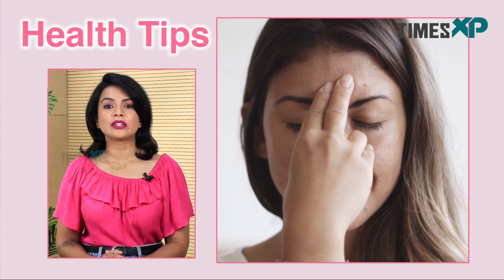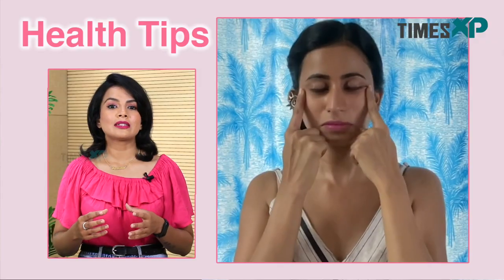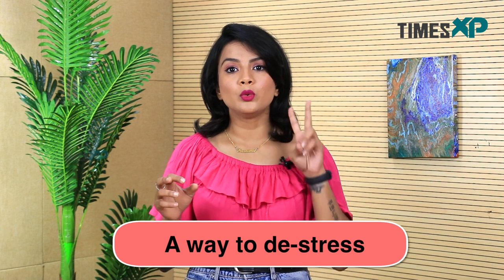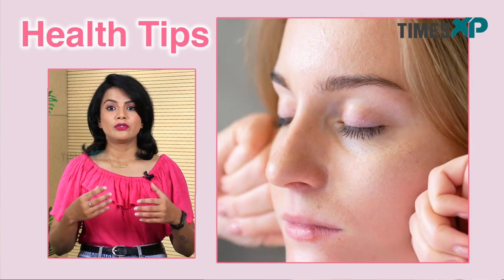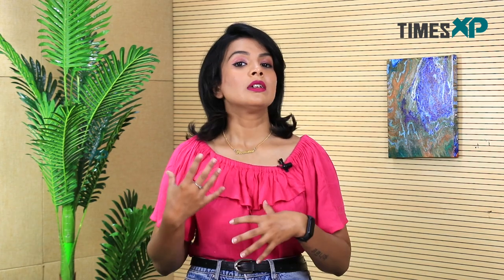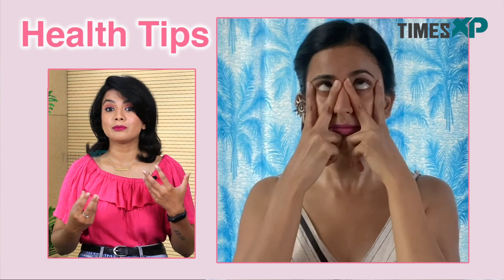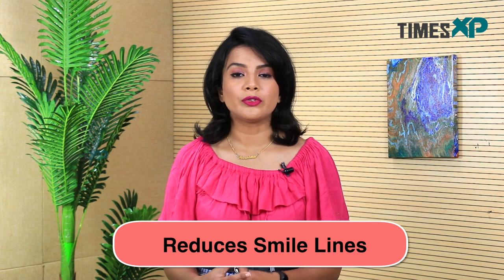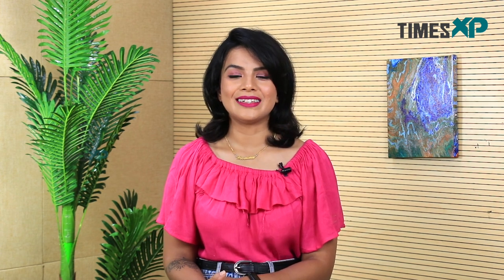Face Yoga: Amazing Skin Benefits & Stress Release Techniques | Easy Face Yoga For Beginners |TimesXP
Face Yoga for anti-ageing!
Face yoga is a subtle combination of facial exercises, Hatha yoga postures, acupressure, massage and breathing techniques, aimed at relaxing facial features and toning up muscles. When practiced regularly, it helps to prevent and slow down the appearance of the signs of aging. Watch the video to find more about this!